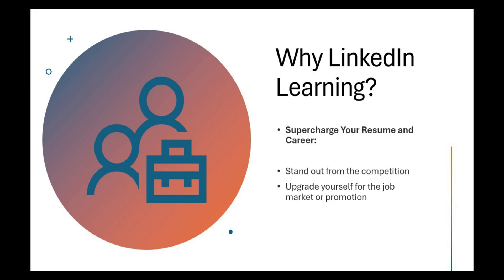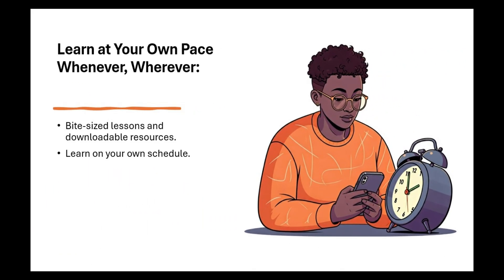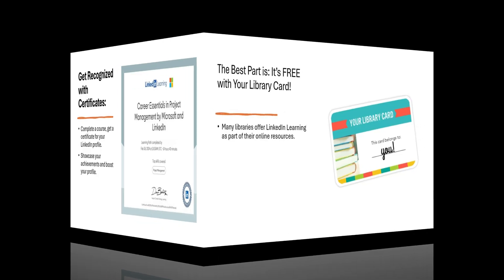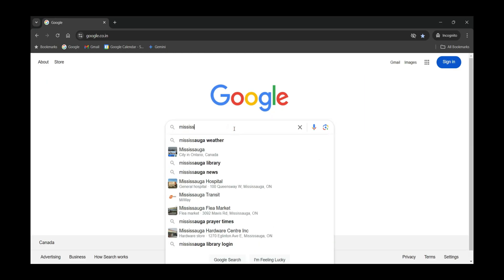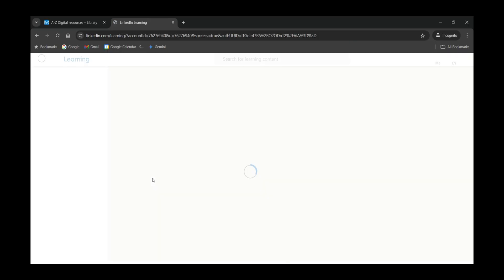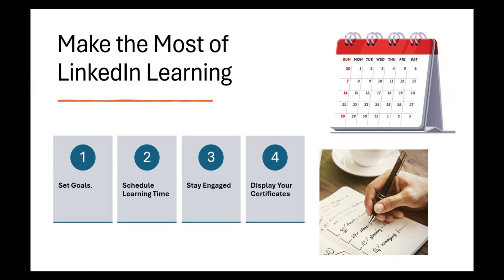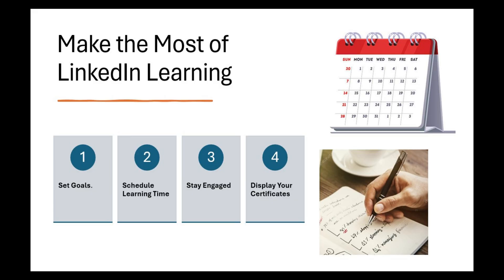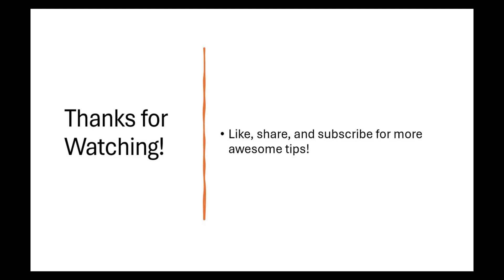How to Get LinkedIn Learning for FREE! I Easy Step-by-Step Tutorial I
Want to learn new skills without breaking the bank? 🤯  LinkedIn Learning offers thousands of courses in business, tech, and creative fields – and you can access them completely FREE with your library card! 🤯

In this video, I'll show you how to:

Access LinkedIn Learning through your local library
Find the best courses for your goals
Get certified to boost your resume and LinkedIn profile
Plus, I'll share pro tips on how to make the most of LinkedIn Learning and achieve your learning goals! 🚀